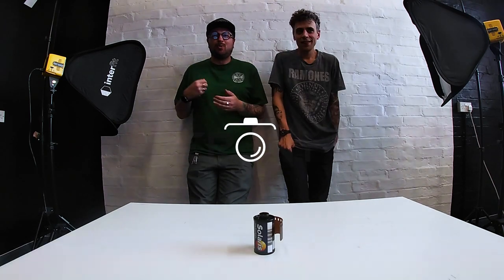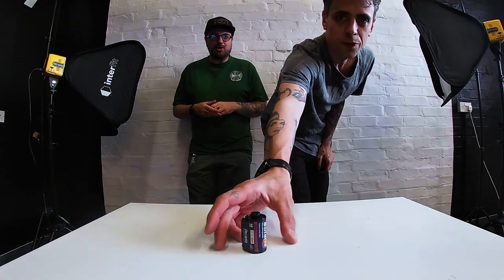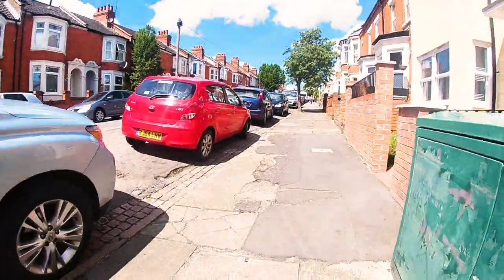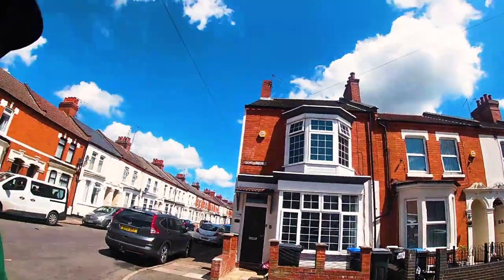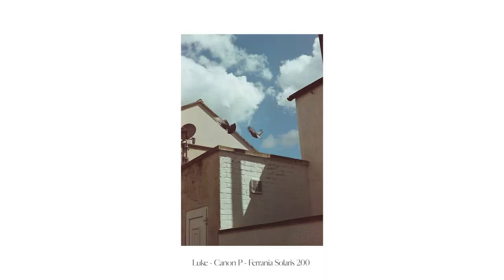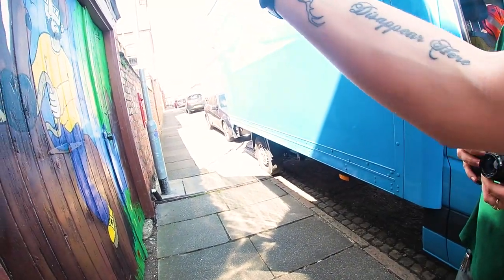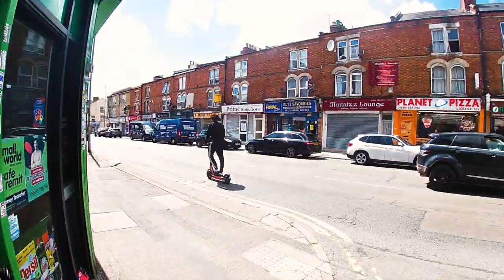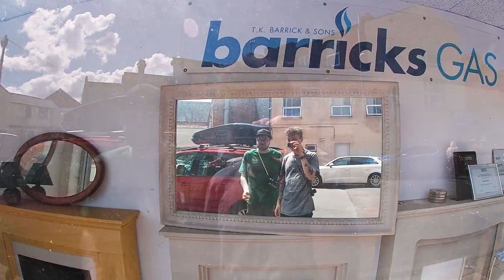Ferrania Solaris 200 | Expired 35mm Film Photo walk | Northampton | Analogue Photography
Jamie bought some Ferrania Solaris 200 - 35mm 16 exposures - expired film from Analogue Wonderland at the recent Analogue Spotlight event.

So this is us, shooting that film with a Canon P, on the mean streets of Northampton. Enjoy.